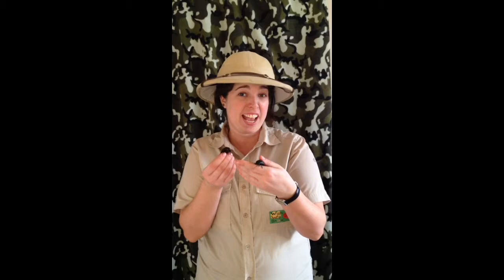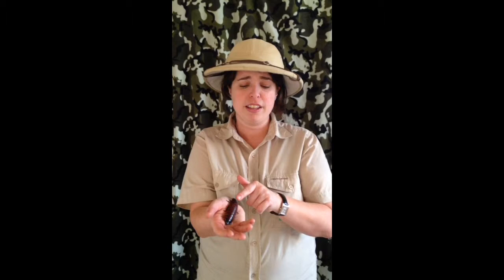Cuddle up to a cockroach with another wiggly wild show wednesday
99% of cockroach species are not pests and they're really good mums! They keep their eggs inside them until they're ready to hatch then give birth to live young! The babies then shed until they grow as big as the adults.

Another wiggly wild show wednesday - discover the life of this strange insect.  The Wiggly Wild Show is available in SE London for any birthday parties, school workshops, primary school visits, secondary school workshops, lectures, talks, camera clubs, adverts, nurseries and pre-school visits. Whole classes in a workshop for a more valuable worthwhile educational experience, very hands on and practical workshops, and whole school assemblies where 5-7 pupils get to hold the animals but all the school is involved. If you need any lessons on minibeasts, bugs, creepy crawlies, reptiles, snakes, lizards, insects or invertebrates, please visit the